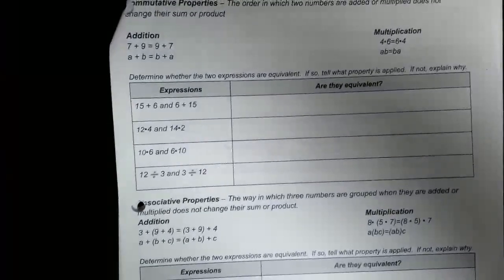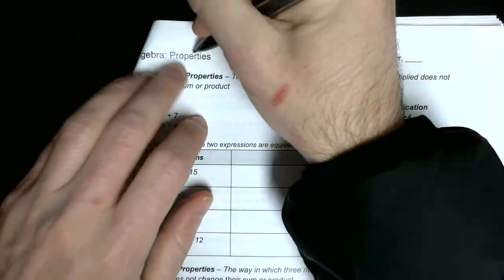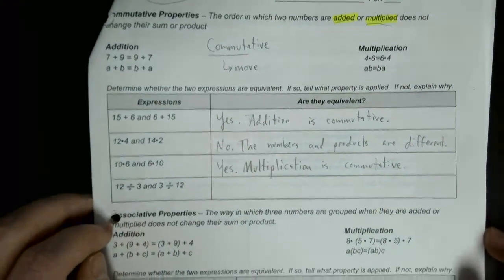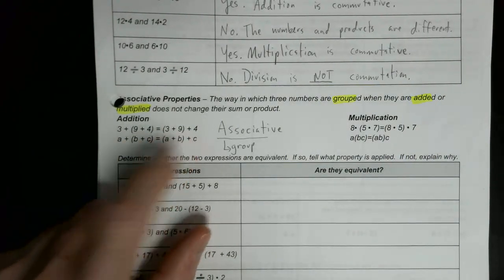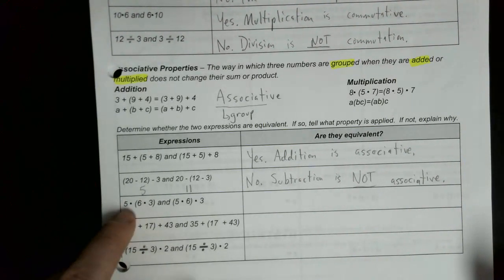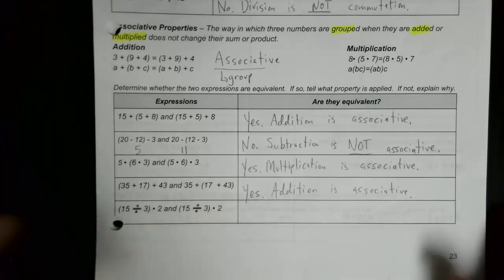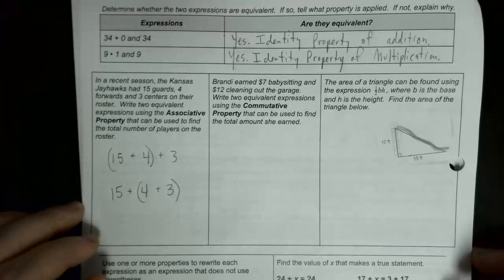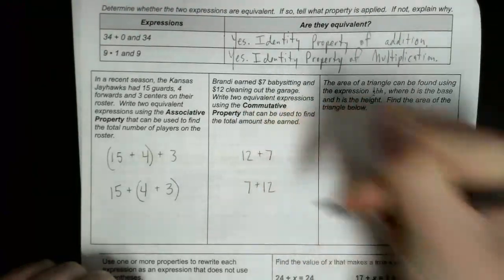Algebra Properties ABSENT